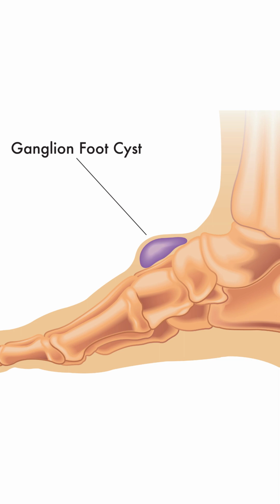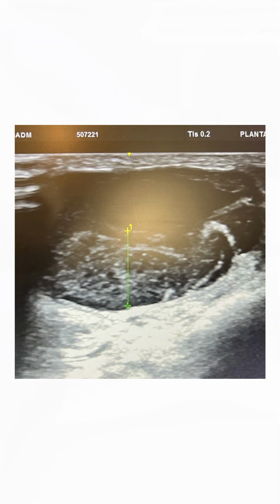Orangetown April Series Ganglion Cyst